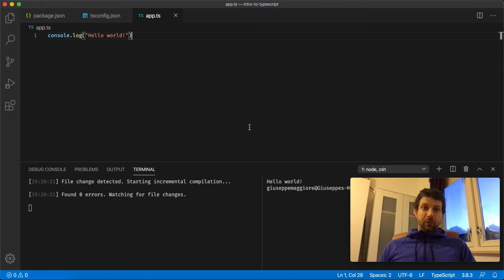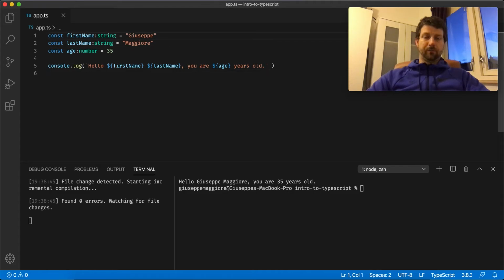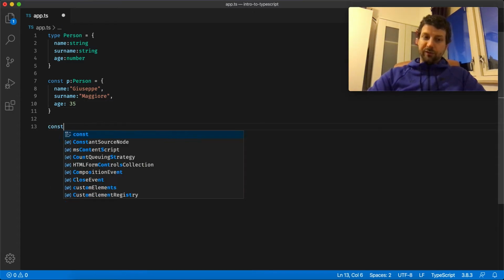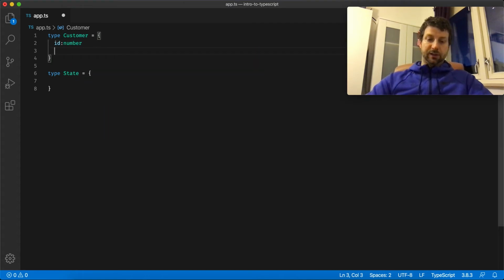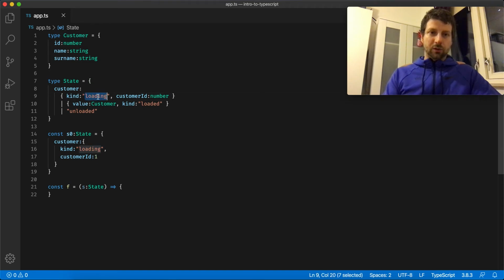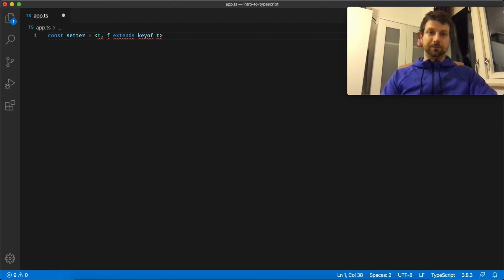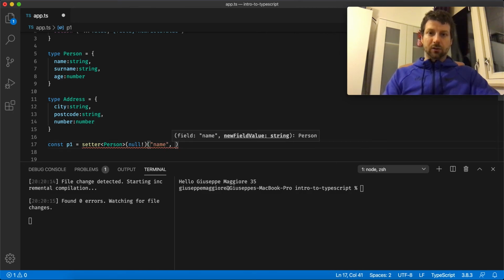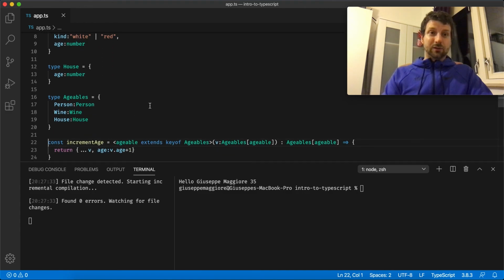Intro to TypeScript